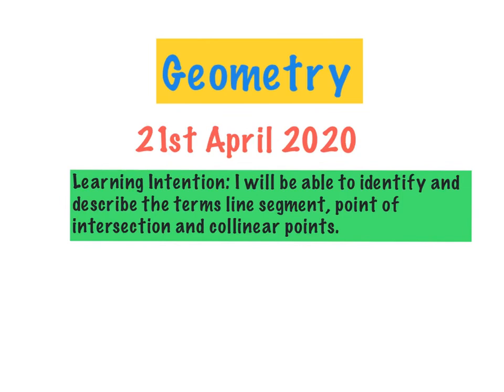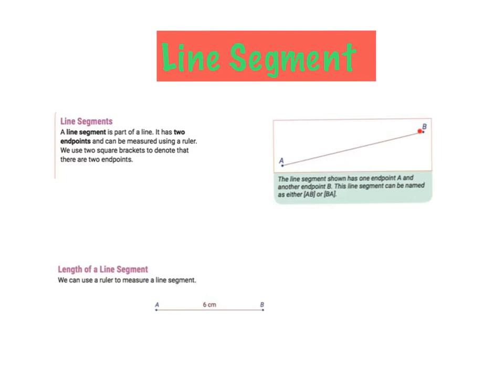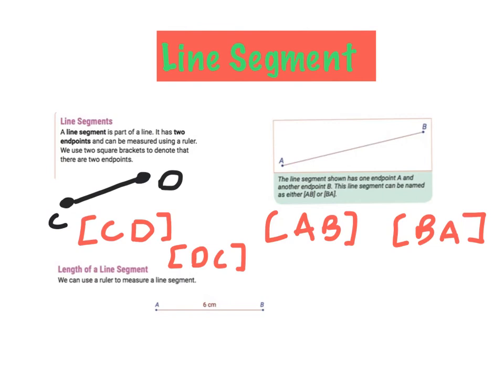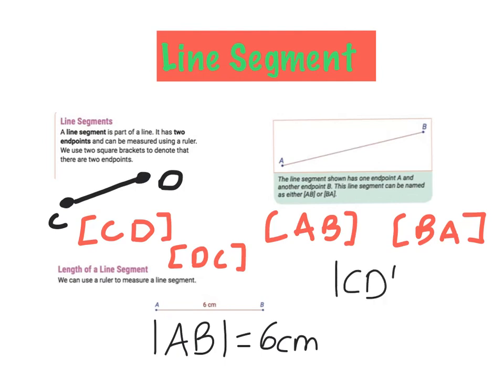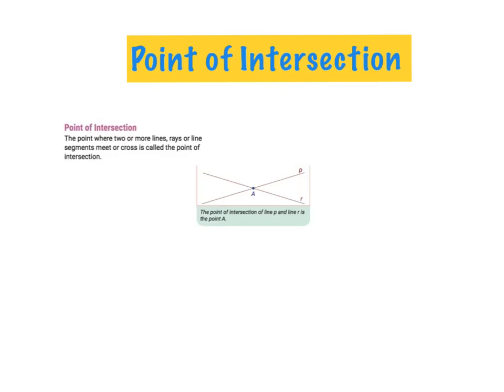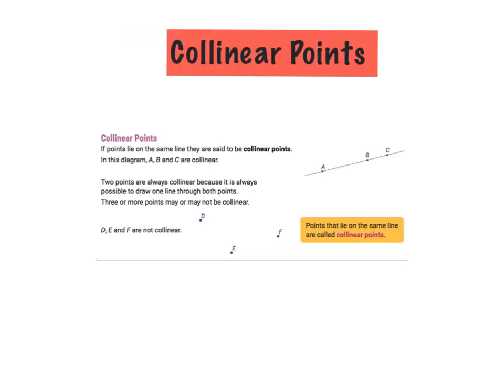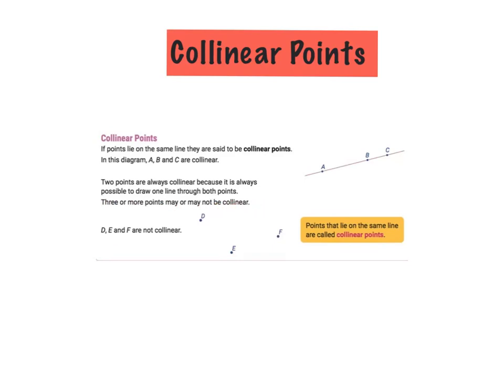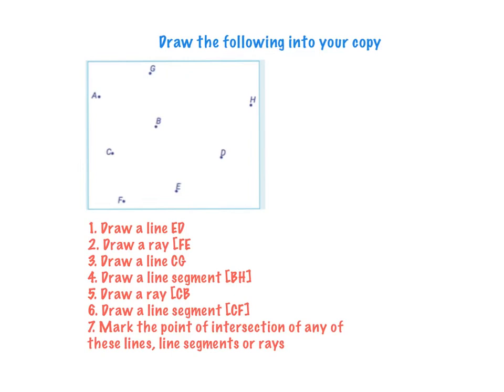Introduction to Geometry 2